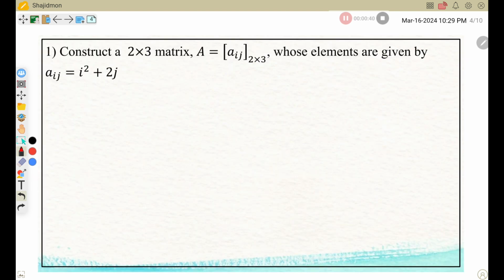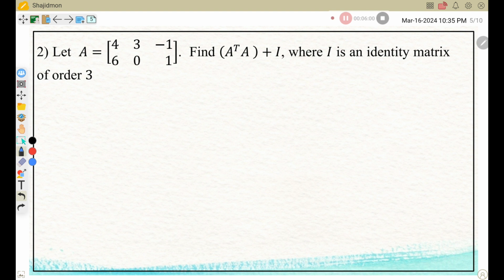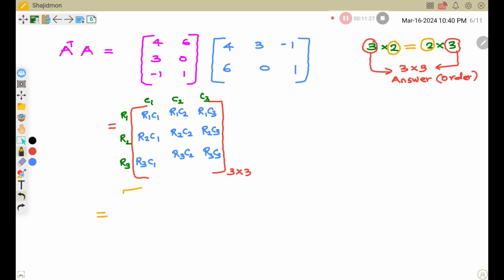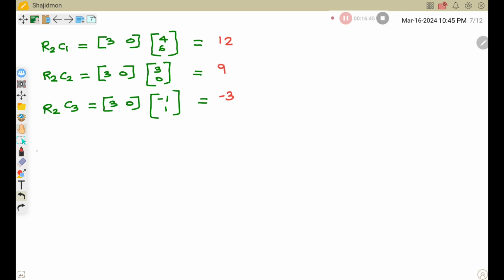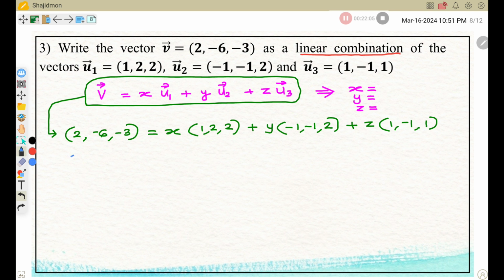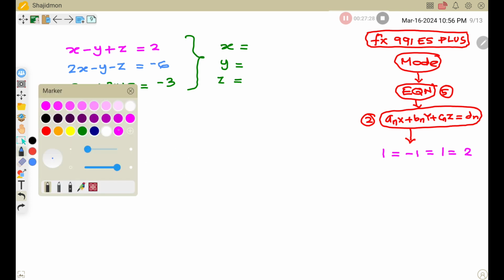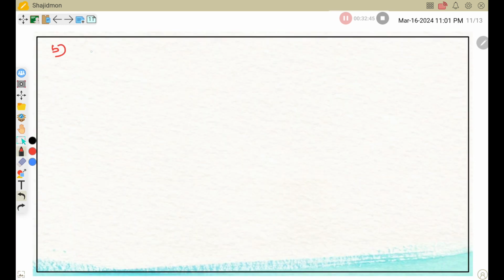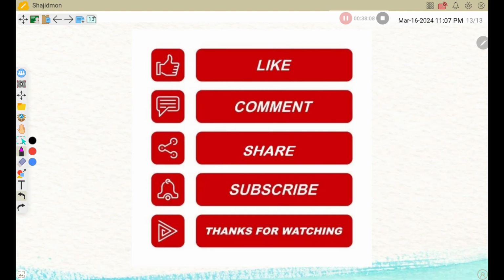Review: Vectors & Matrices (1.1–2.3, Q1)